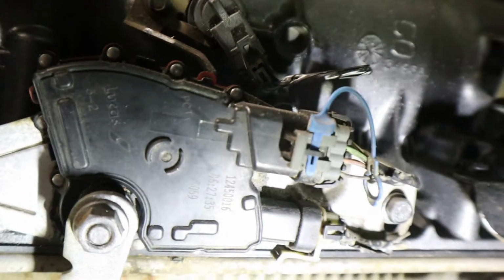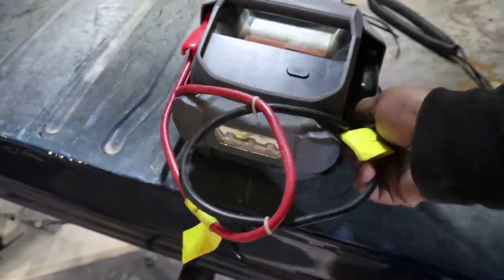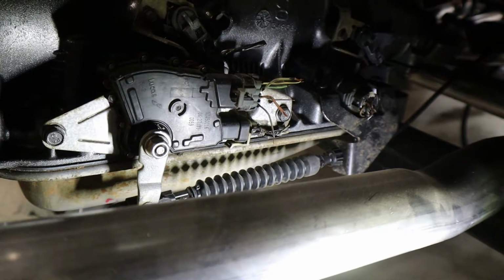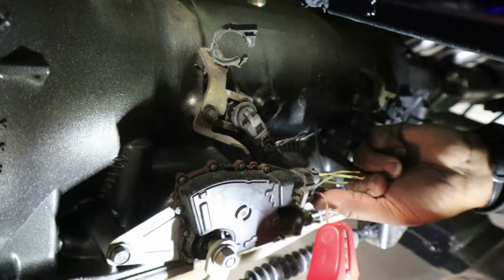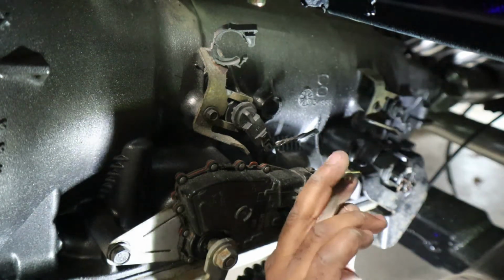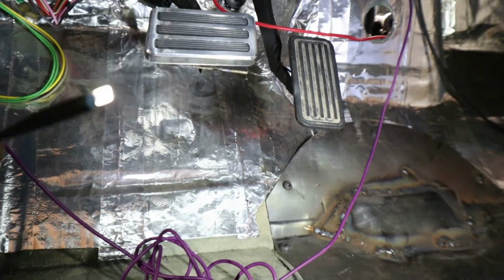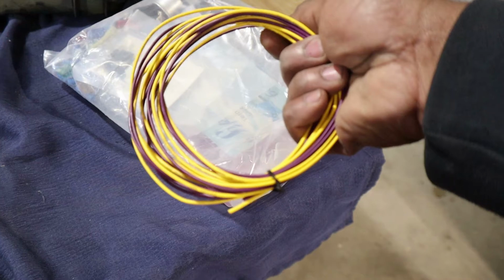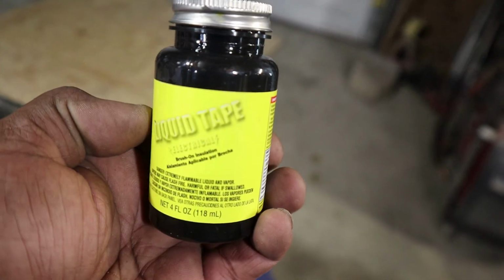HOW TO WIRE NEUTRAL SAFETY SWITCH "EP51" on a 4L60E & 4L80E Transmission.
Today I will show you how to find the wires for your 4l60e or 4l80e to hook up the original neutral safety switch for your transmission.

:I would like to hear from you send all letters and Correspondence to address below.